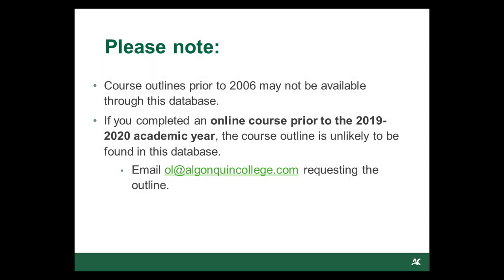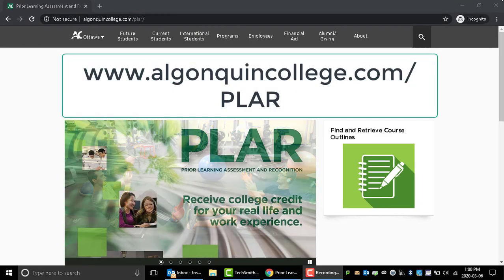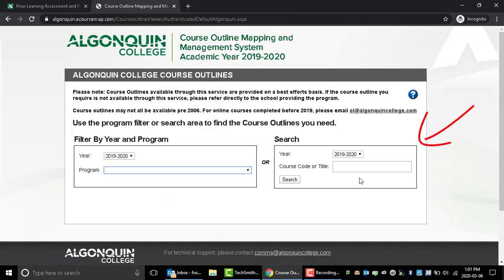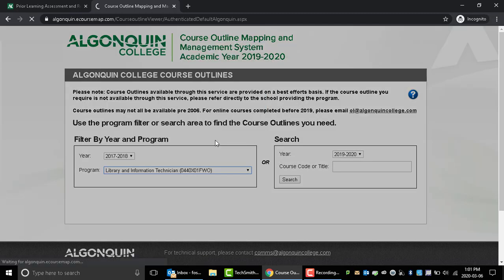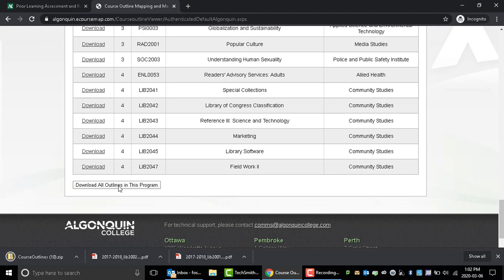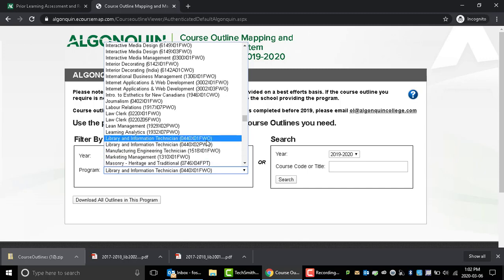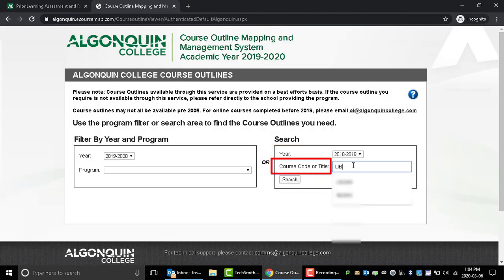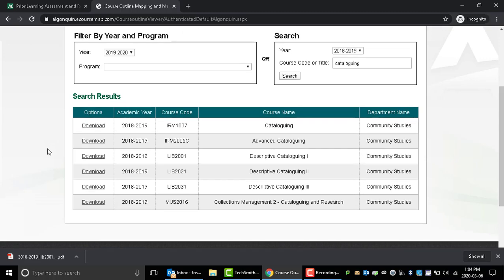Downloading Algonquin College Course Outlines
How to download Algonquin College course outlines through the self-serve course outline retrieval tool.